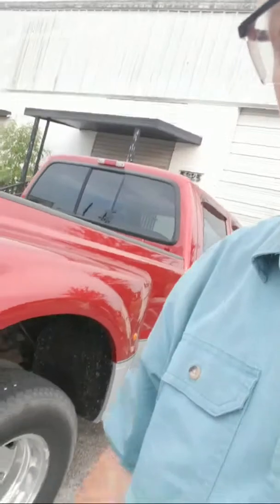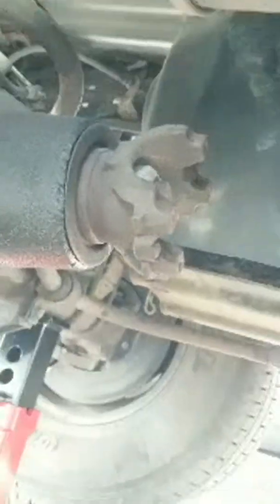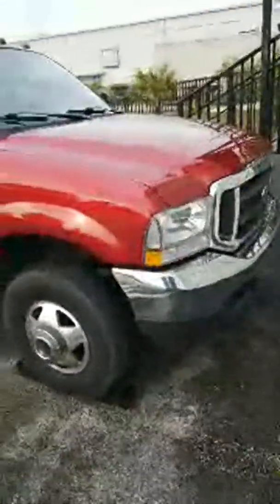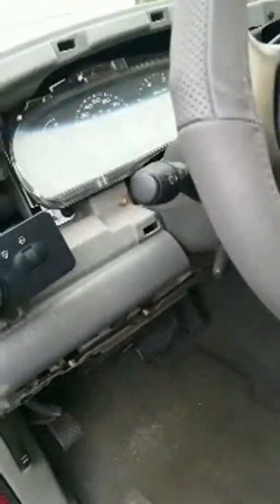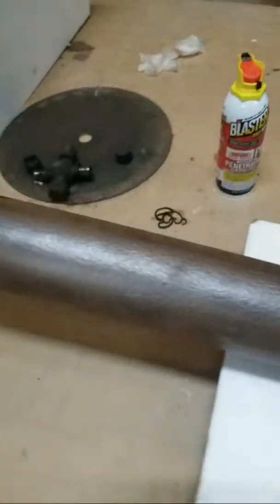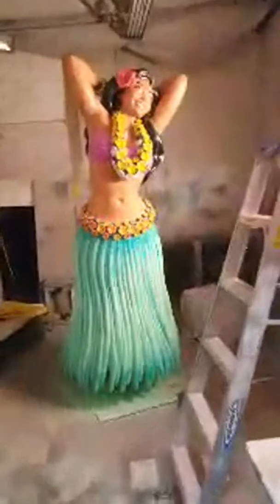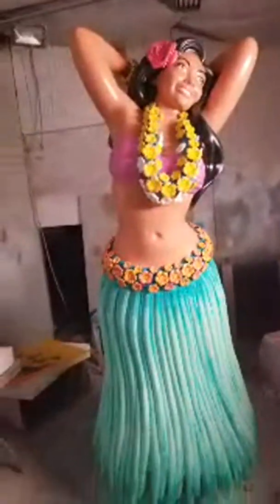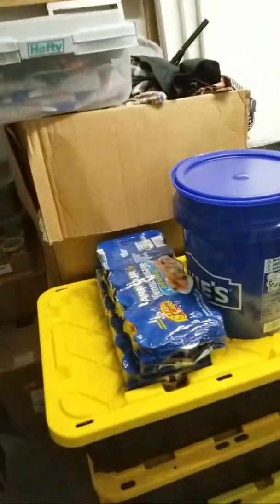Getting Things Fixed N Ready. Electroneum Network VM?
ETN Electroneum Network is adding a Virtual Machine.  What does this mean ?